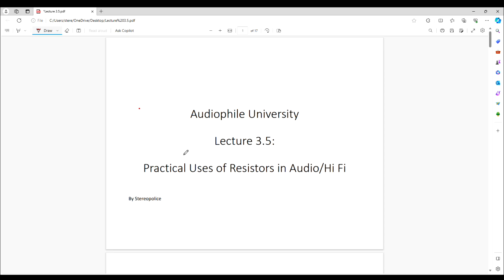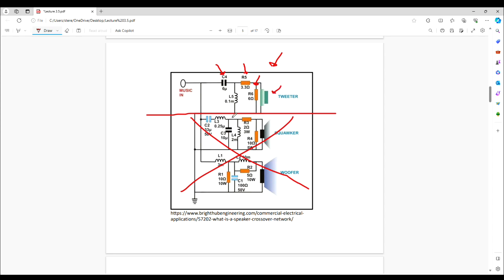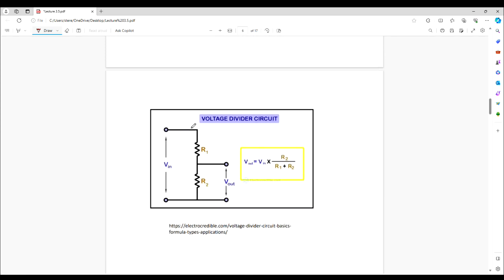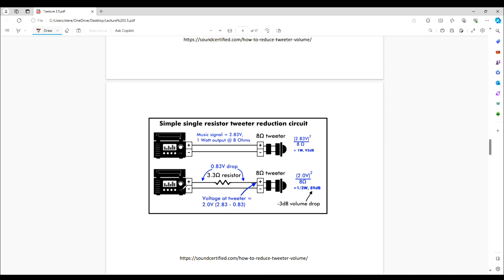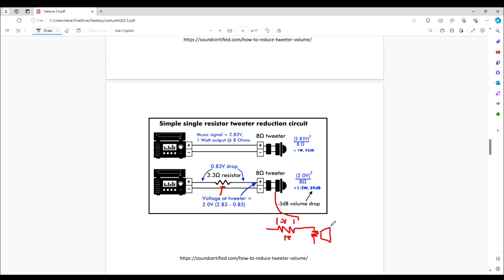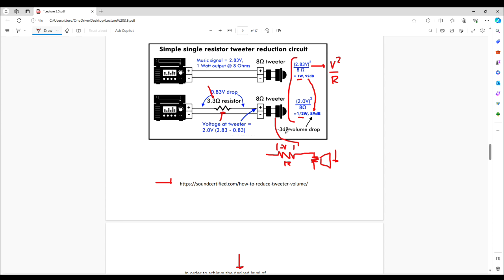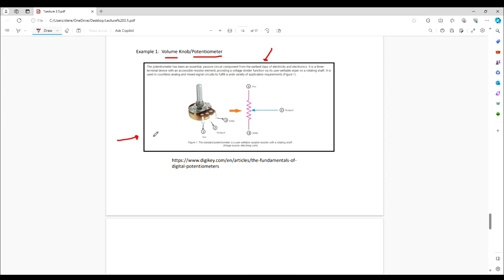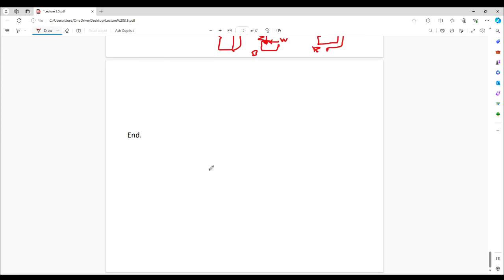Audiophile University, Lecture 3.5: Practical Uses of Resistors in Audio/Hi Fi